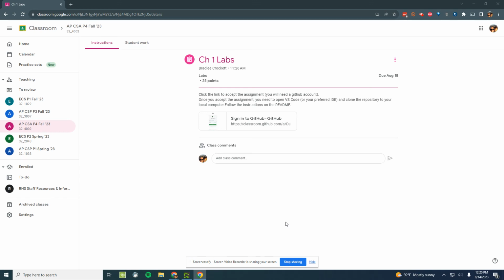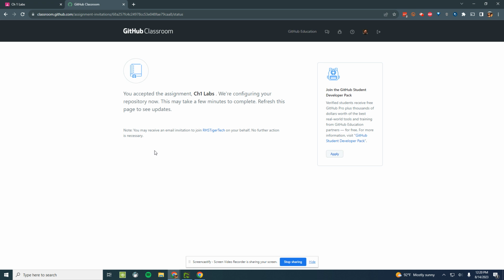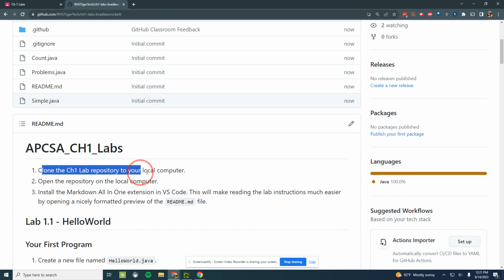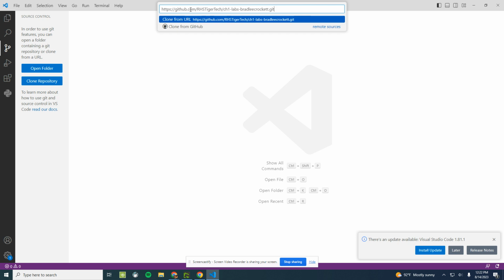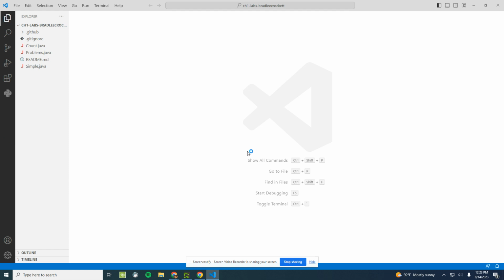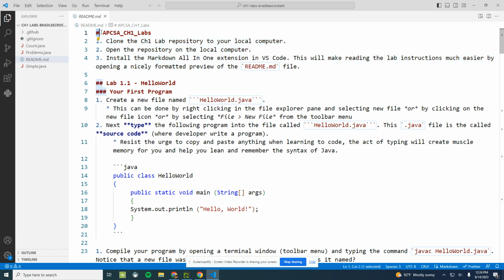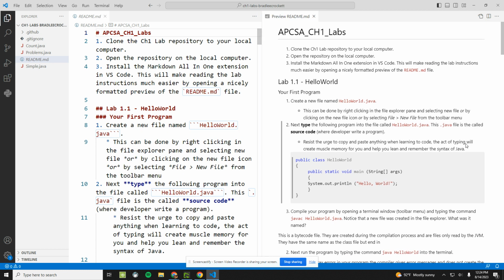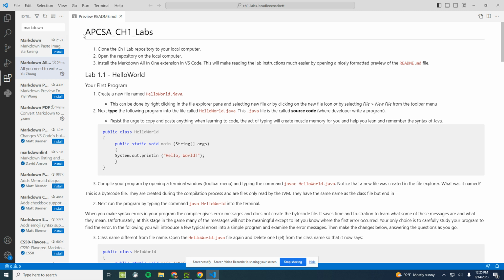Getting started with GitHub Classroom Assignments (labs)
Accepting an assignment from GitHub Classroom. Then cloning it to your local computer and opening the README.